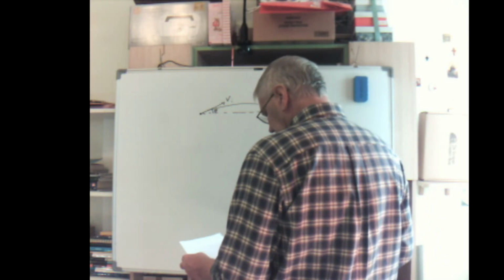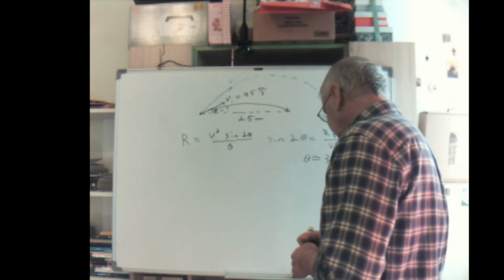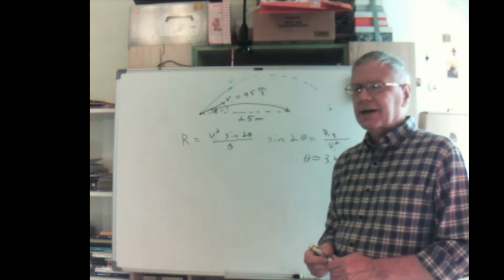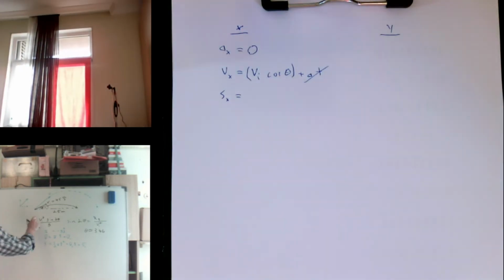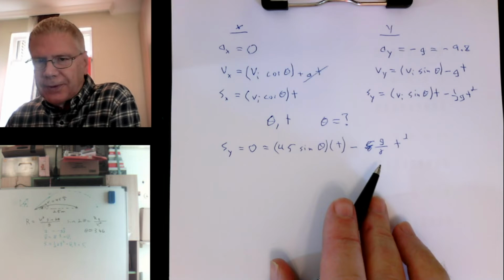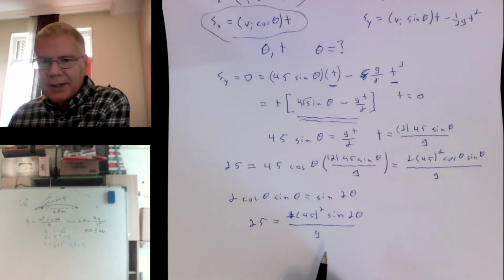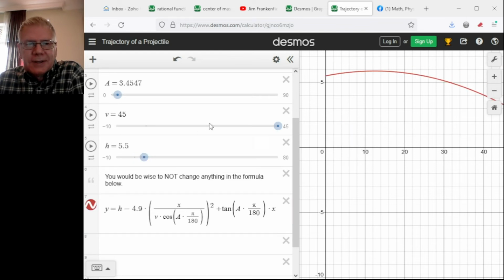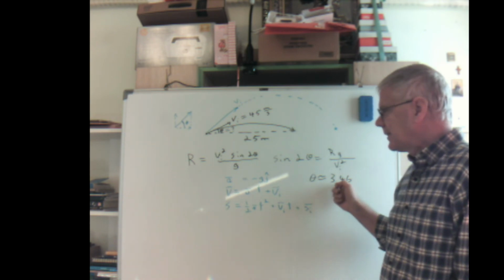The William Tell (or William Burroughs) Problem - Projectile Motion - Physics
Two methods of solution to the basic projectile motion followed by a graphical discussion and comments on non-basic problems. The methods used are the simple derived equation (valid only for this basic case) and starting with the kinematic equations of motion. The problem and simple method arose from A-level tutoring, the more general solution is more advanced but standard fare for a university STEM physics course. This is my first video so it's not flashy or polished but it covers the topic well.

There is an index to my videos on my website, along with supporting materials like copies of spreadsheets used and links to desmos graphs. Visit:

00:00 Title Page
00:19 Problem Introduction and Description (Whiteboard)
03:57 Formula Solution (Whiteboard)
05:04 Generalization, Rocket Problem (Whiteboard)
07:48 Kinematics Equations, Vector Form (Whiteboard)
11:05 General Solution, Kinematics Equations (Document Camera)
20:53 Graphic Discussion (Desmos)
24:31 Wrap-Up, Summary, Conclusion (Whiteboard)